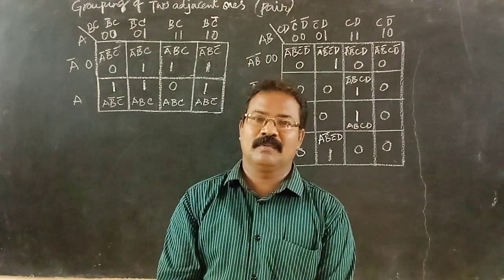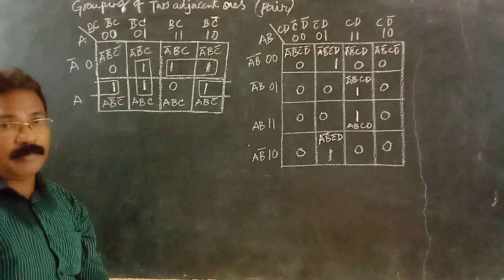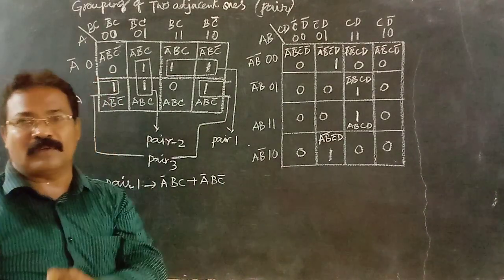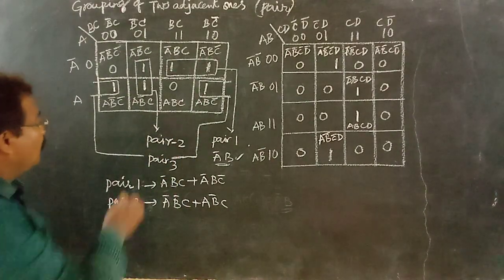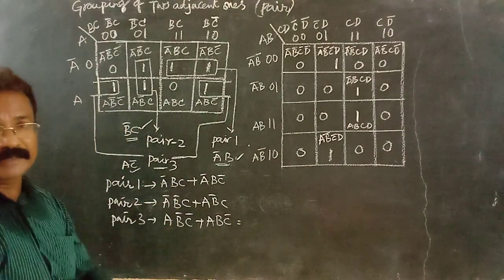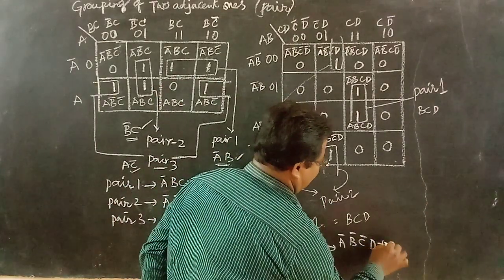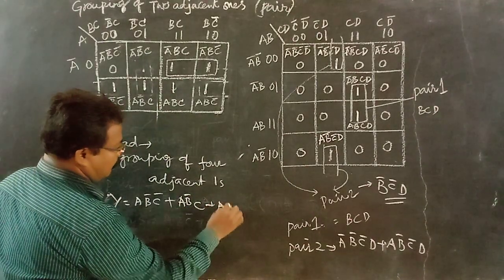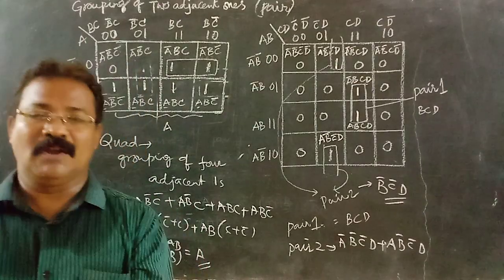K-Map - Grouping Concepts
K-Map - Grouping Concepts - Pair and Quad